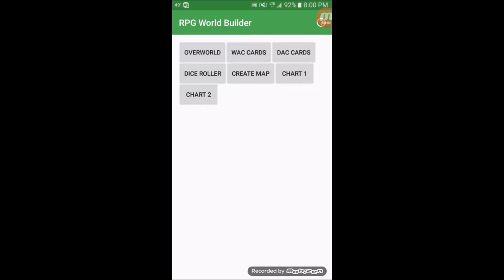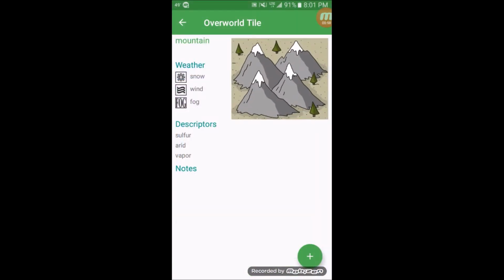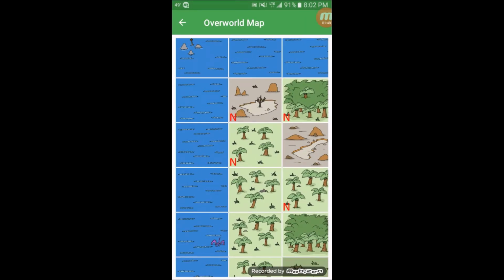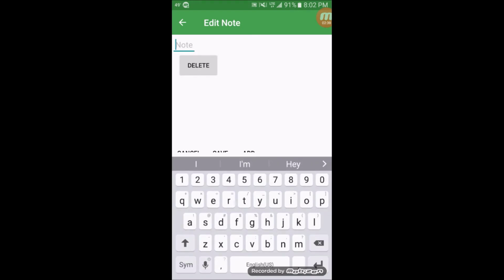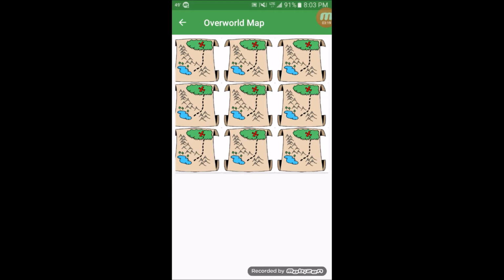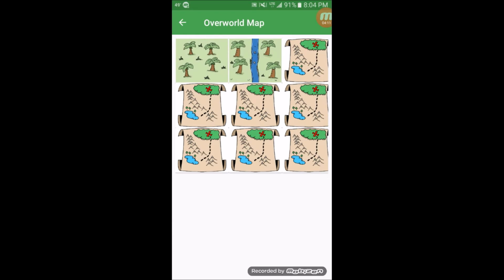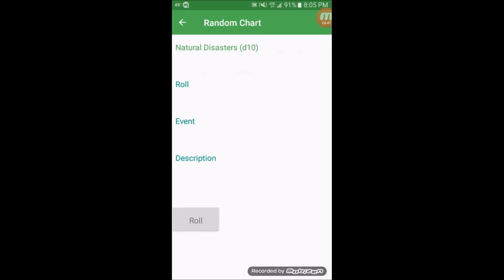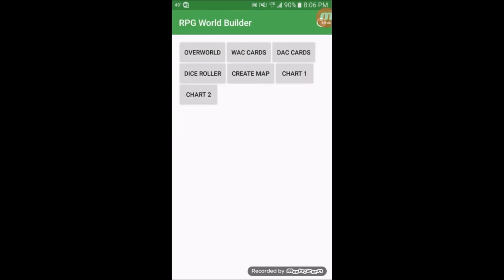RPG WorldBuilder 12: Custom Maps and Tables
The vieo this week looks at custom map bug fixes, how to build a custom map in RPG WorldBuilder, and the newly added random table feature. Check us out at...